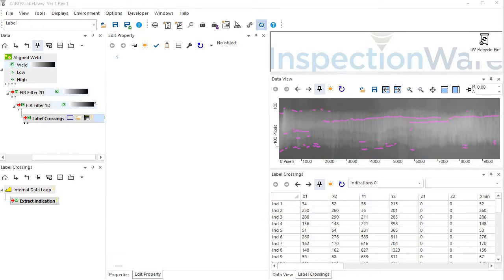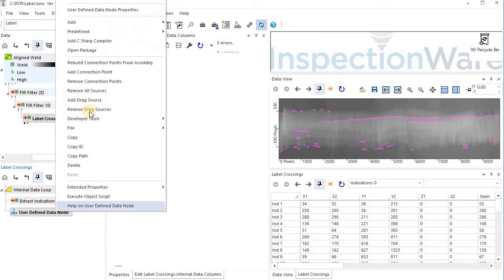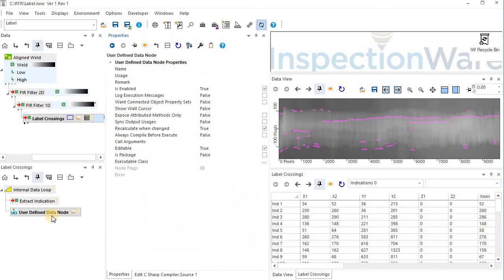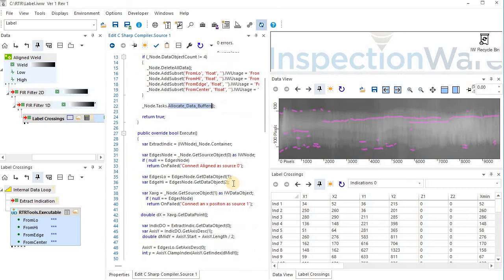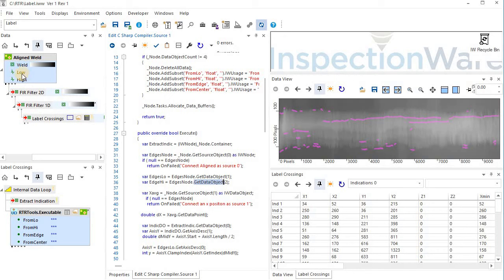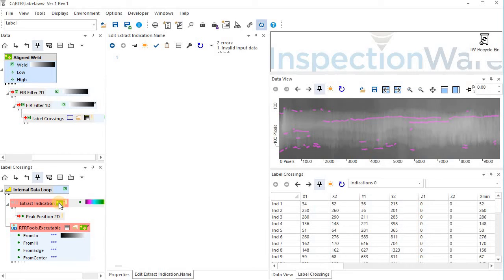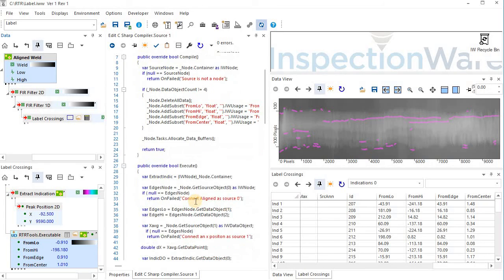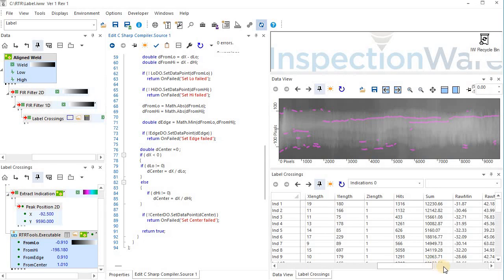3 Locate Weld Indications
Use InspectionWare to determine if and where the indications are in the weld